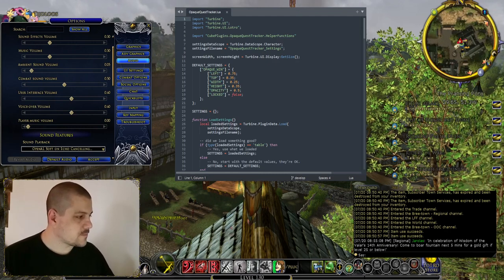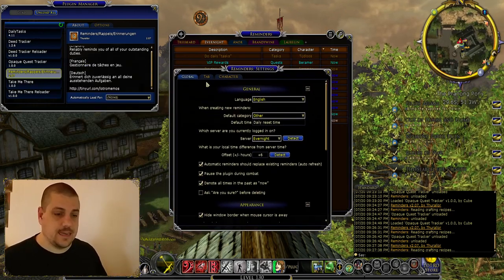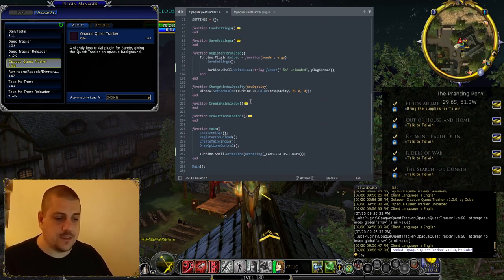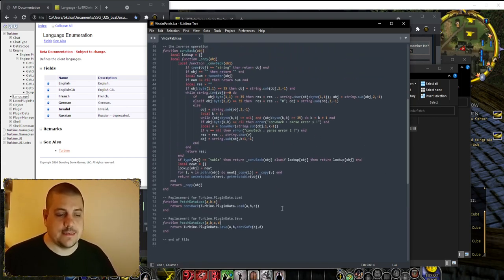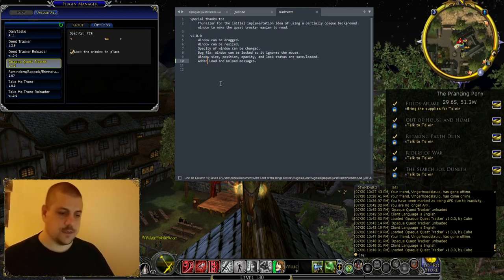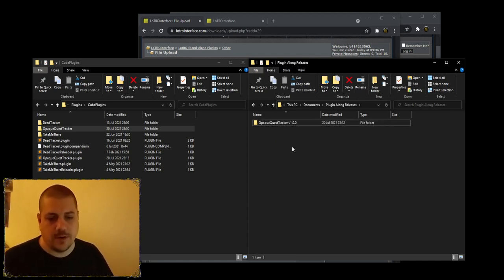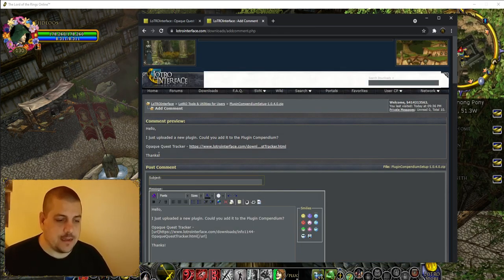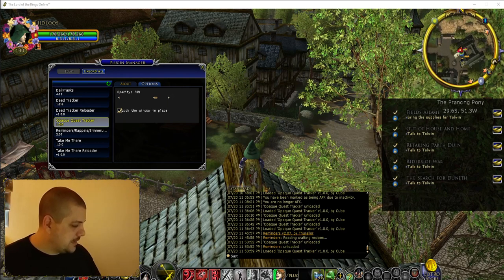Plugin Along with B4 Episode 4: Opaque Quest Tracker part 3/3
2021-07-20: B4 finishes developing a Lord of the Rings Online (LOTRO) accessibility plugin to make the quest tracker area easier to read, and shows how to publish LOTRO plugins.

0:00 Intro video with music by Chance Thomas
Introduction
The Problem
Localization
Localizing Save Files with Vindar's Patch
Loading decimal numbers with wrong radix point.
Ship It! Publishing LOTRO Plugins
Final discussions